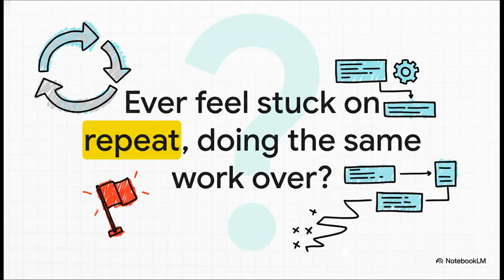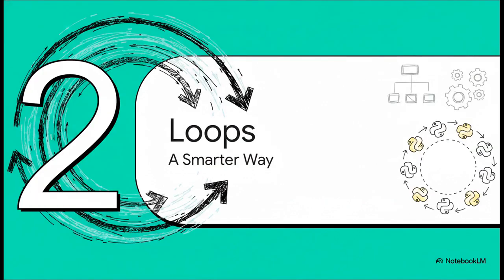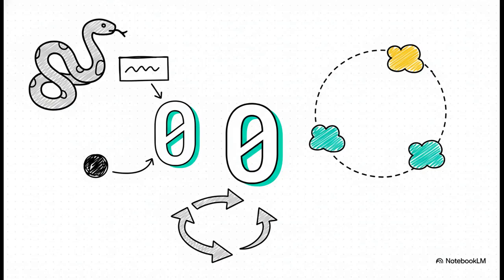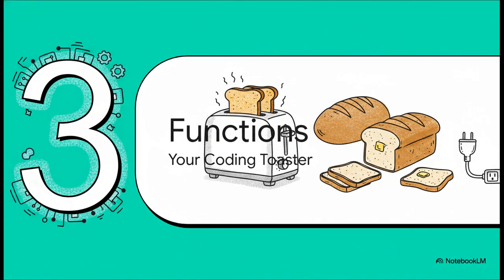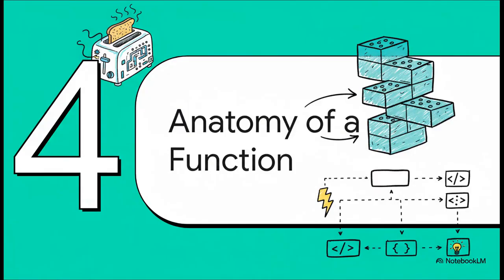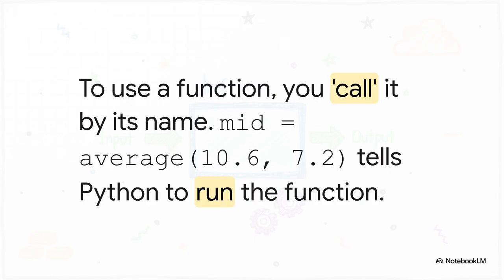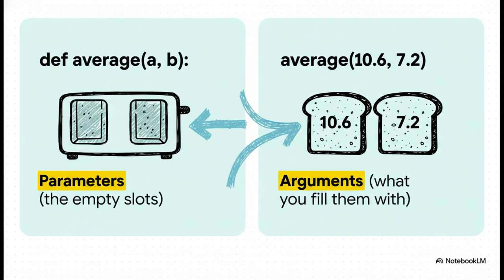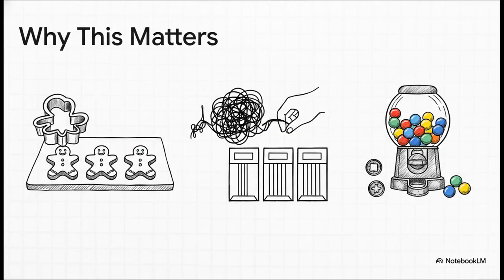Programming: Python Functions Explained — Write Cleaner Code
Master Python functions and learn how modular code improves performance, readability, and scalability.